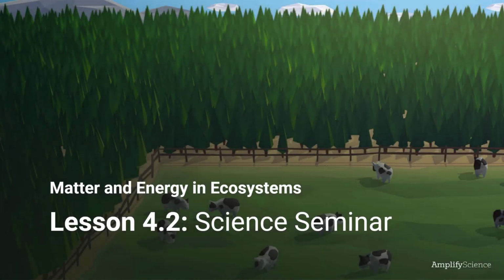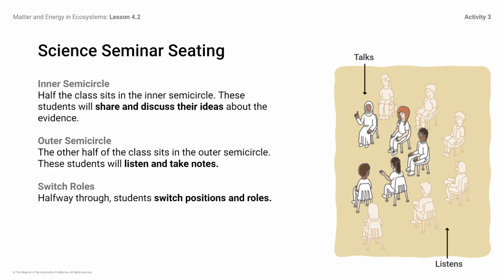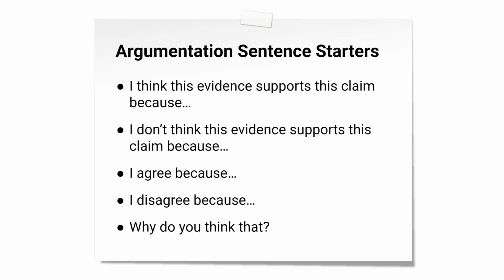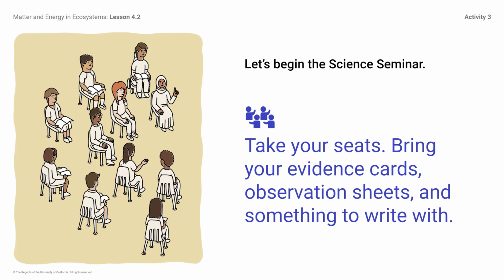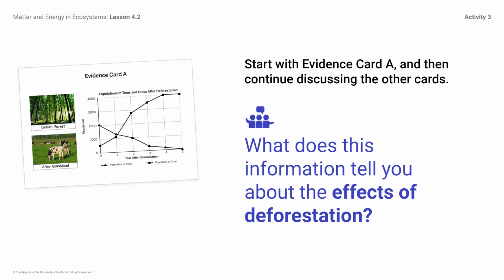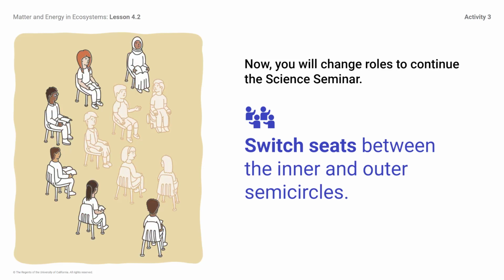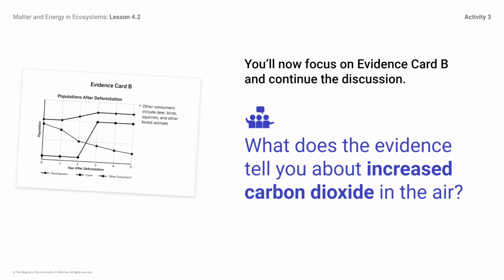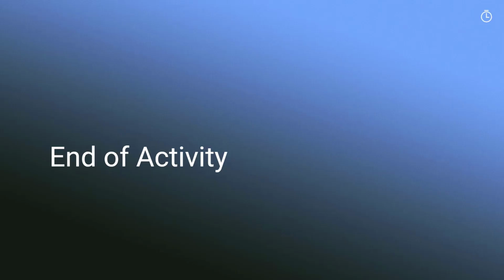Matter and Energy in Ecosystems Lesson 4.2 Activity 3